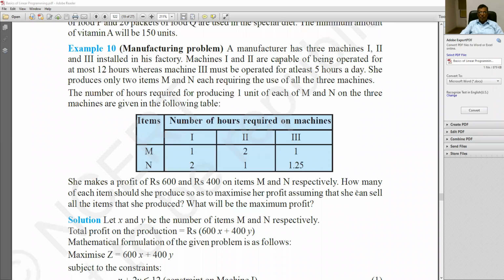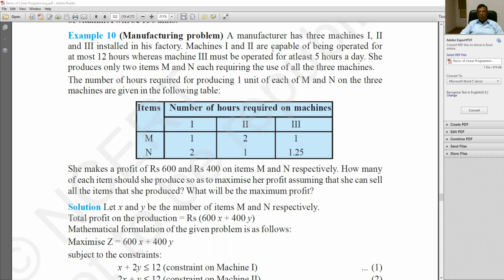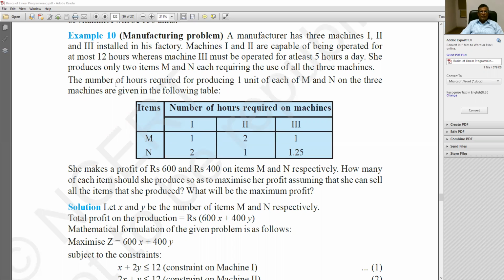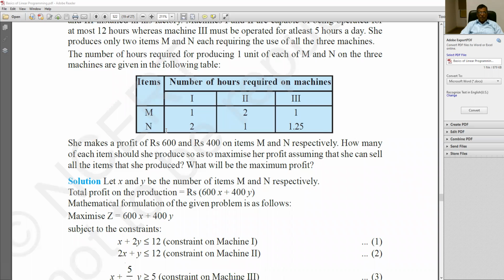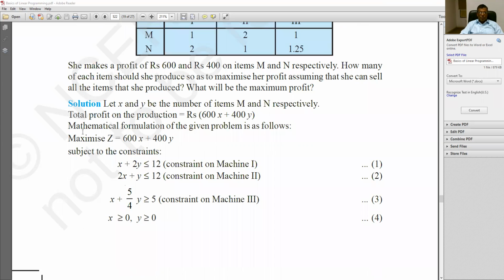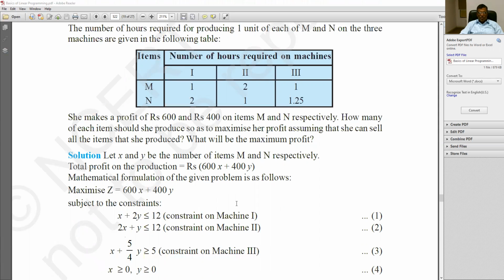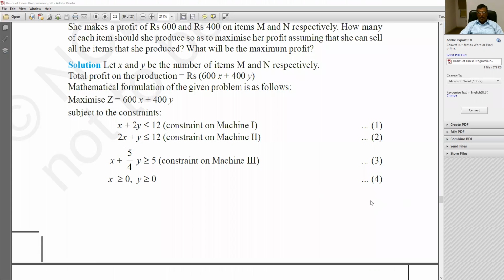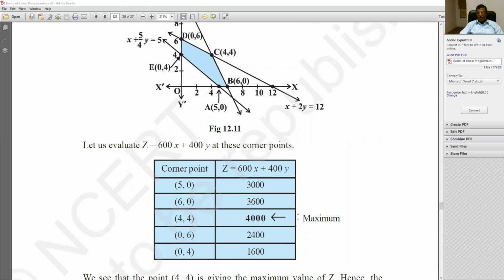Jayoti Vidyapeeth-2 3 Manufacturing problem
Dr. Shoobha Lal
 Global Author